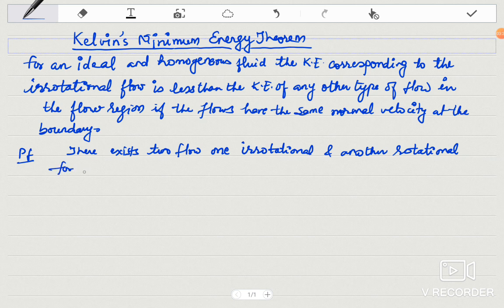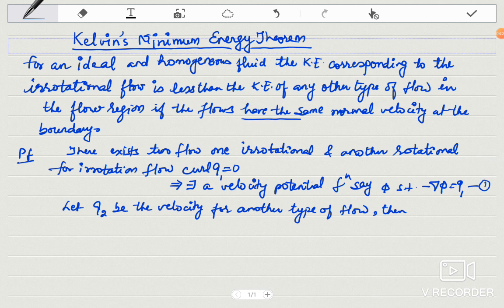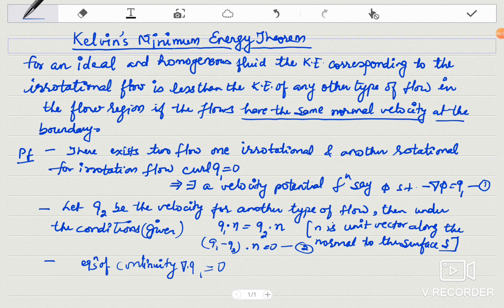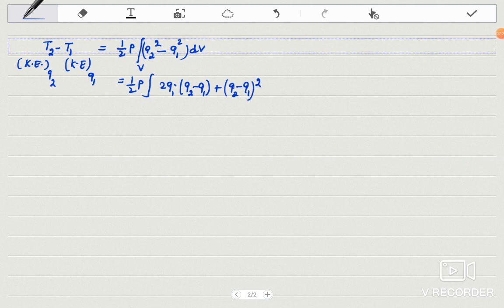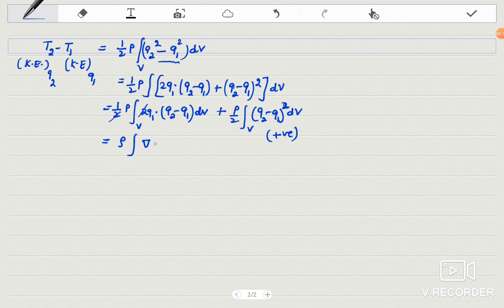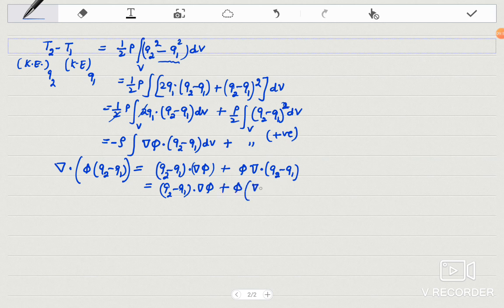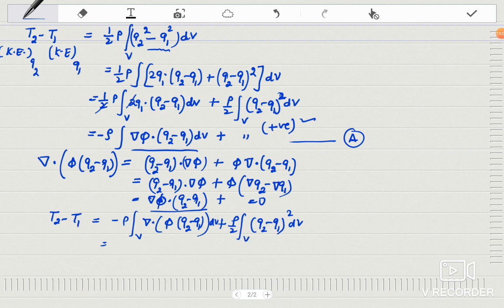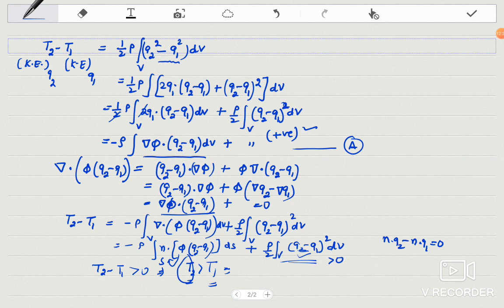Fluid Dynamics: Kelvin Minimum Energy Theorem